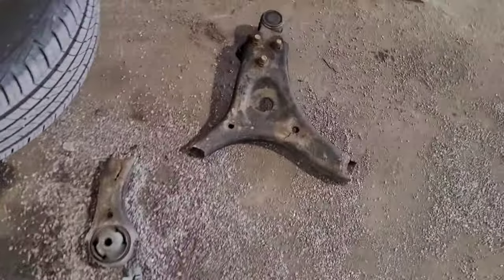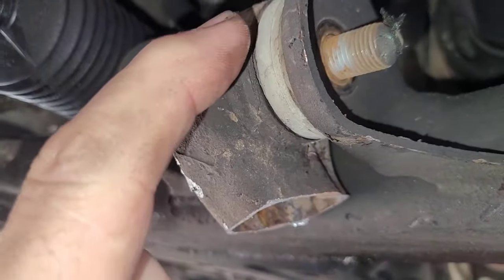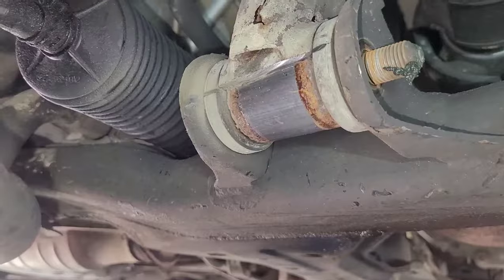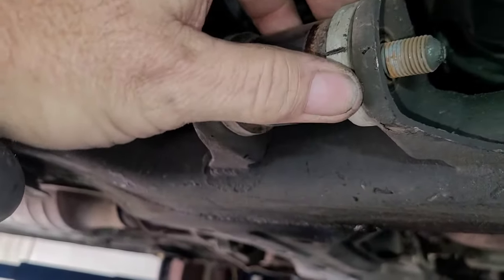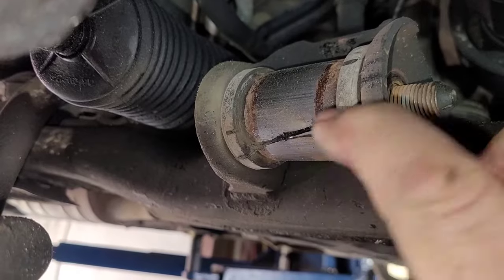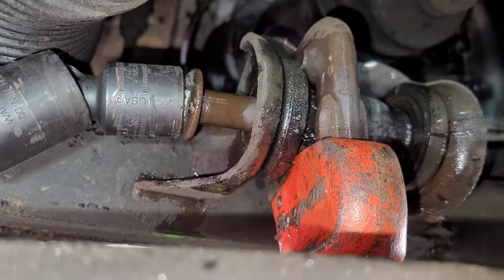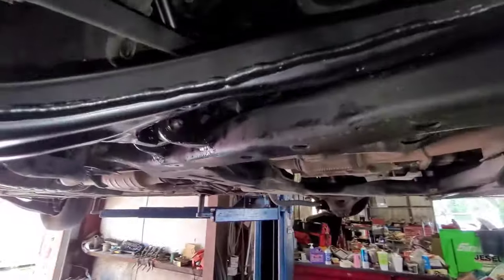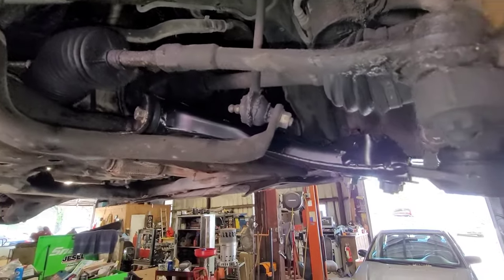Seized control arm bolt removal from a rotted control arm.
It's really not that difficult